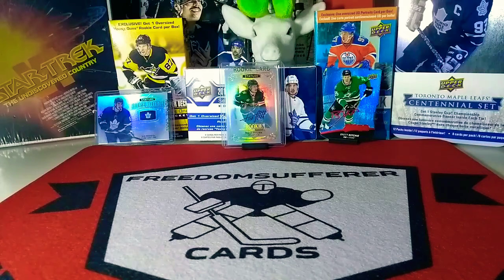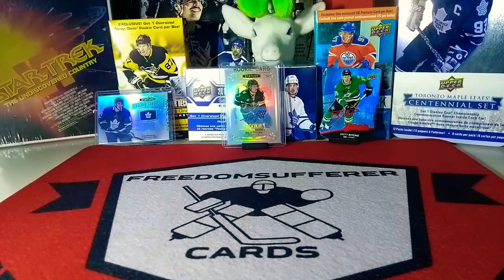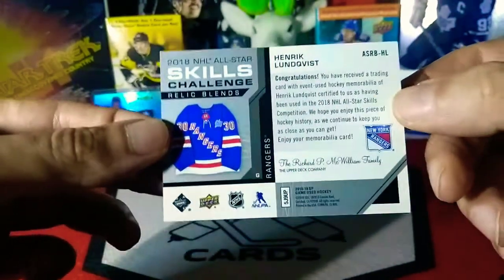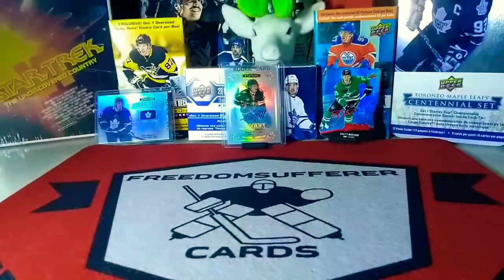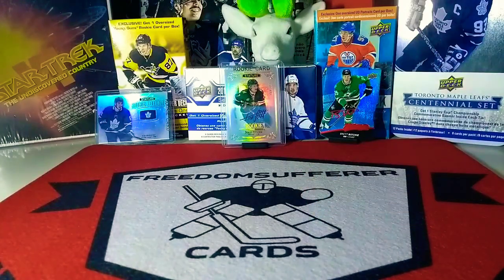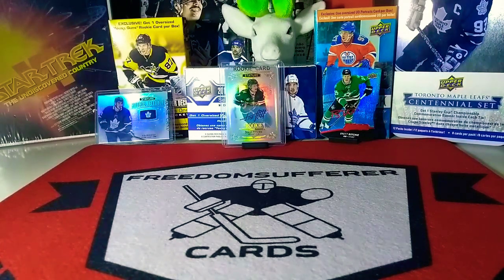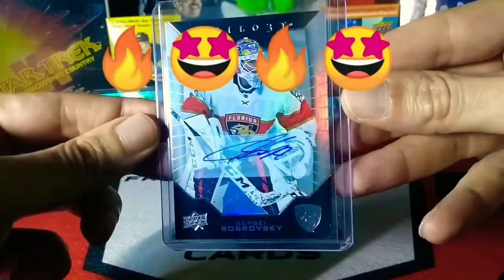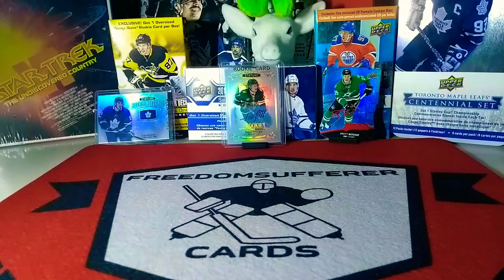Video #07:Best Video to date! End of the first wave of group break results + a new starting "Keeper"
In this final installment of the 1st Wave of Group Break Results we hit our best cards yet, find a new starting "keeper" as well as open a great won bid mail!